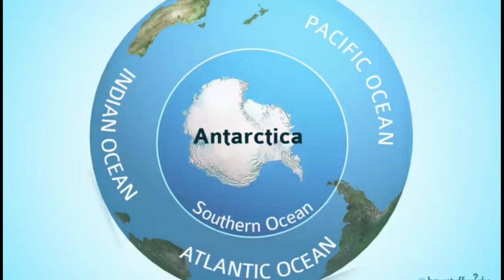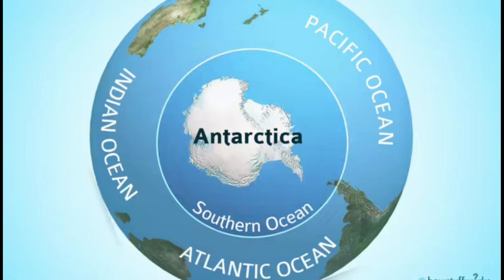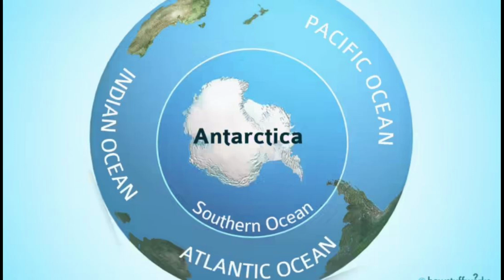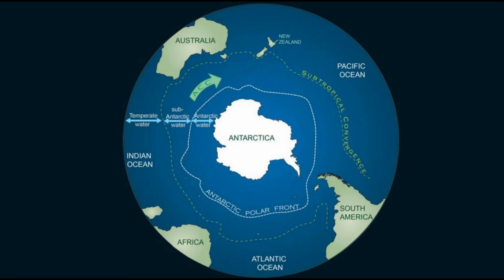The Southern Ocean🌊❄️🌍the Antarctic Ocean🌊❄️The Ocean at the End of the World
The Antarctic Ocean – Earth’s Most Mysterious Waters 🌊❄️

Discover the incredible world of the Antarctic Ocean, the coldest and most powerful ocean on our planet. From massive icebergs and extreme storms to unique wildlife like penguins, seals, and whales, this frozen frontier plays a crucial role in regulating Earth’s climate.

In this video, you will learn:
Why the Antarctic Ocean is so important for global climate 🌍
How marine life survives in freezing temperatures
The powerful currents that shape our planet
The hidden beauty beneath the ice
The Southern Ocean remains one of the least explored places on Earth. Join us as we dive into its secrets!